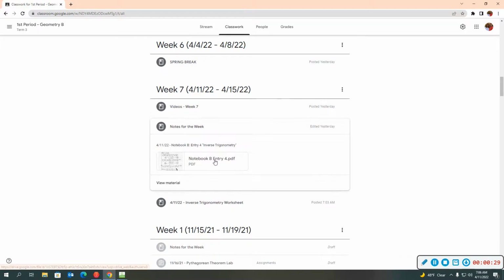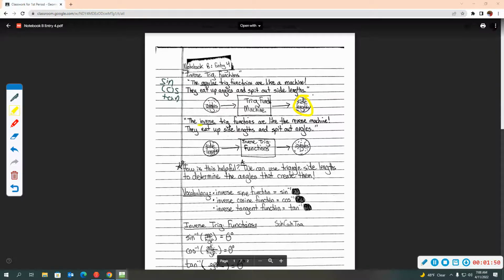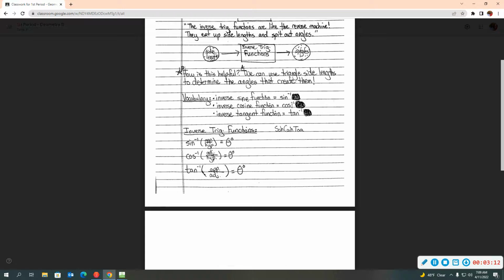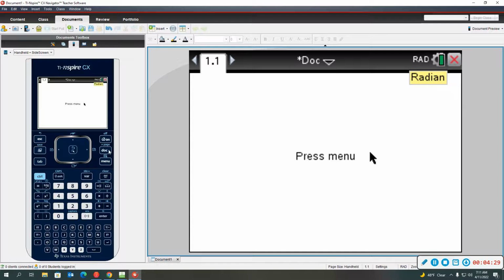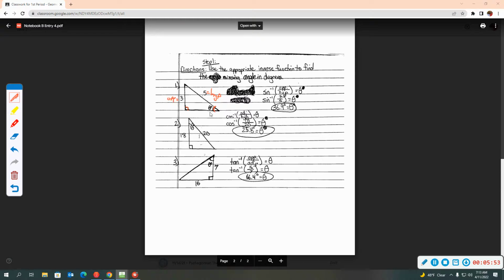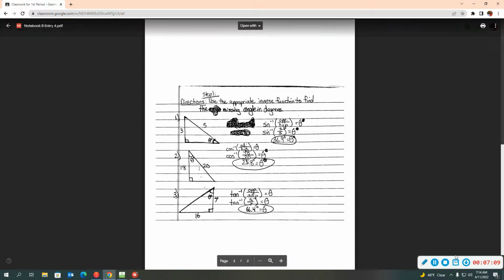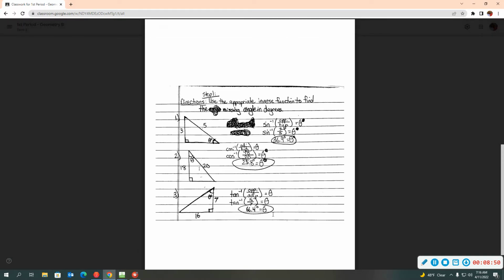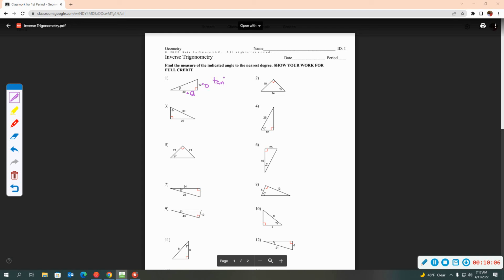Notebook B: Entry 4 "Inverse Trigonometry"